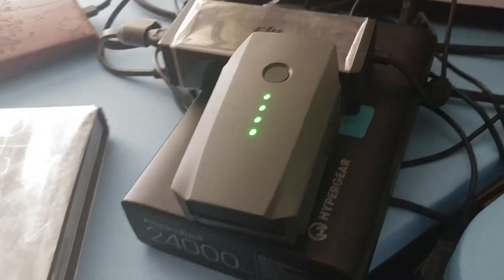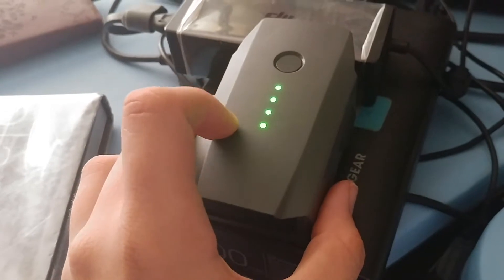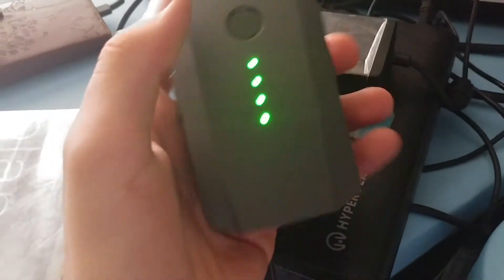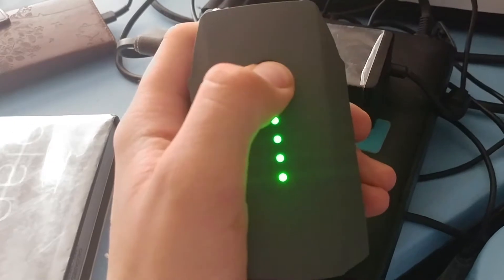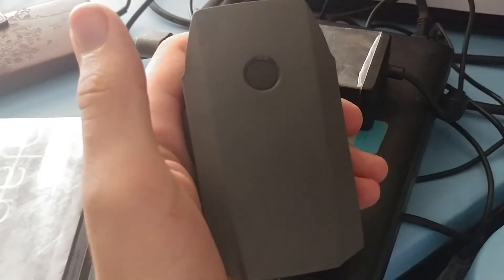How to fix mavic pro battery all lights on won't turn off